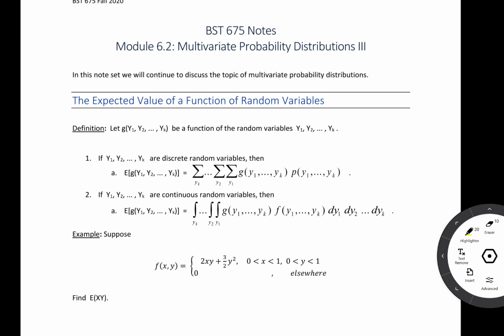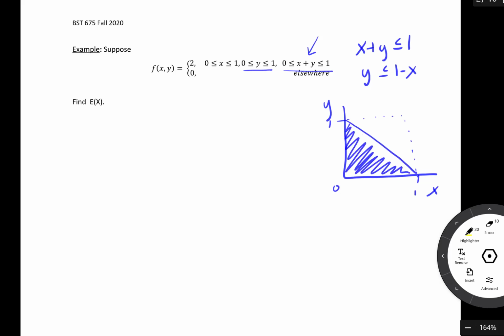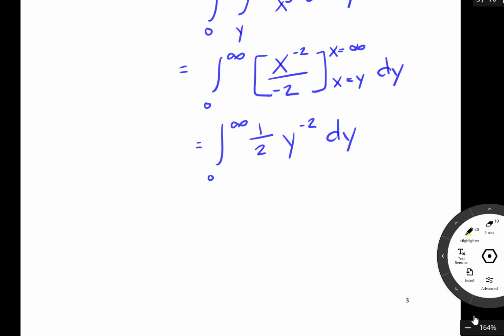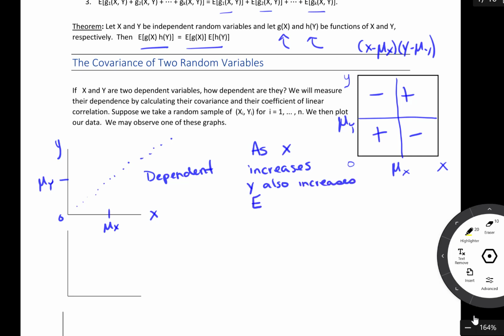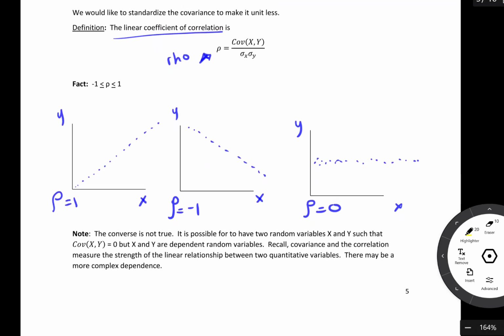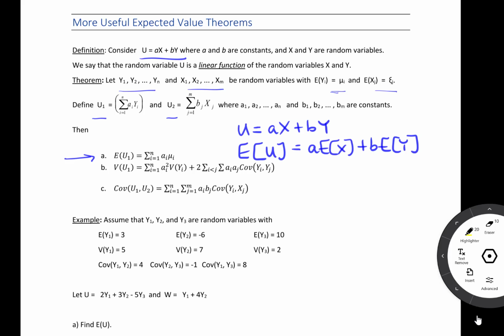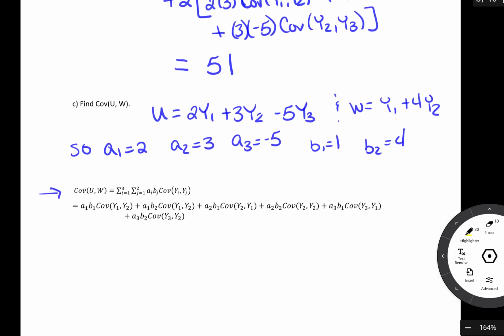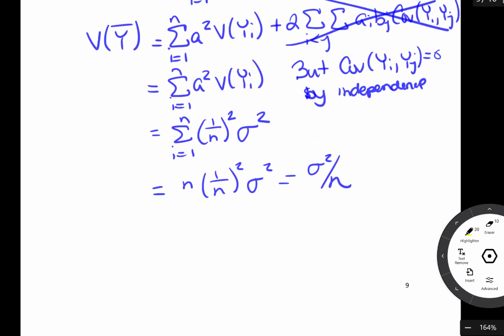BST 675 Module 6.2 Lecture